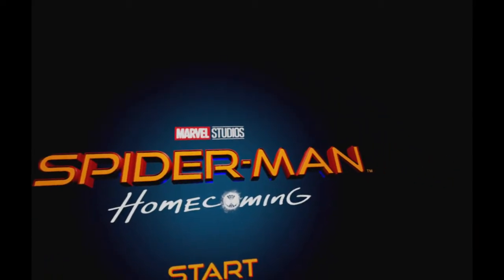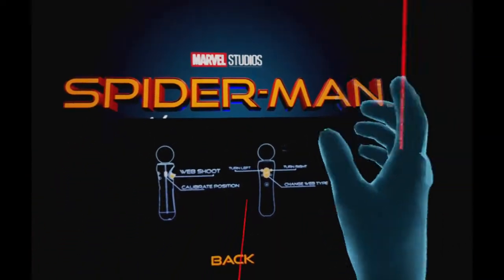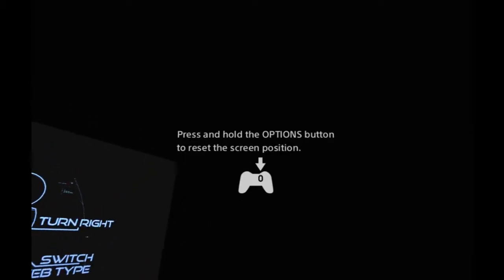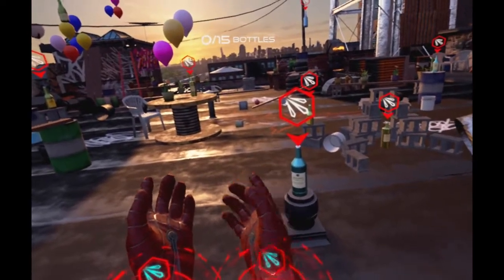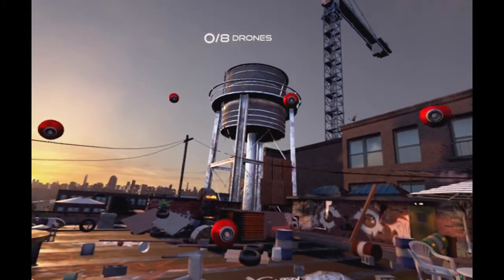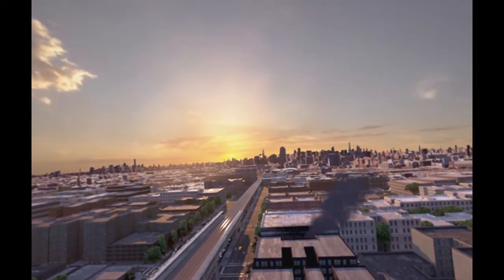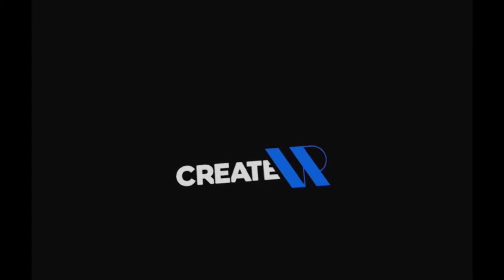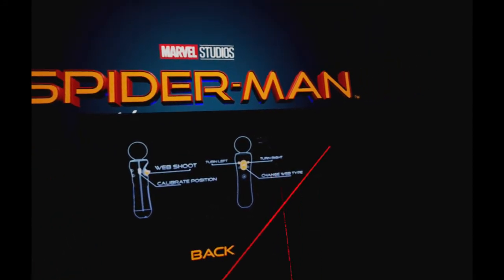VR Time - Spider-Man: Homecoming VR Experience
It's VR Time and today's featured game is Spider-Man: Homecoming VR Experience. How much of the Spider-Man experience does it offer you for free? Watch and see!